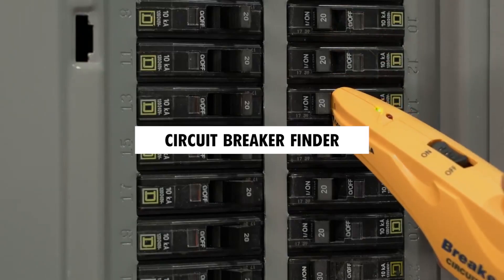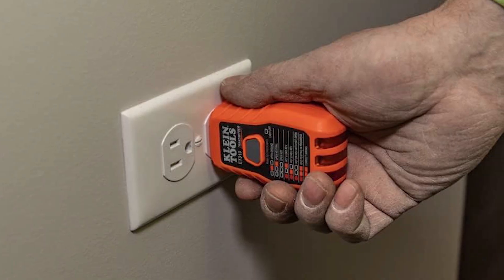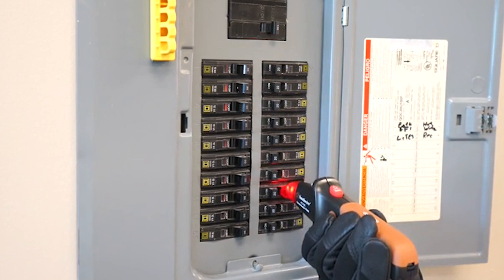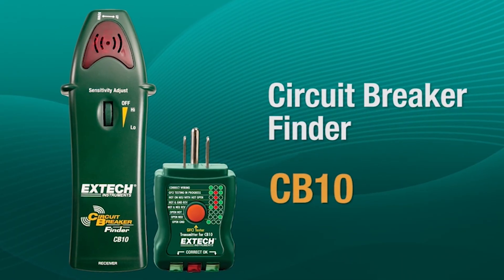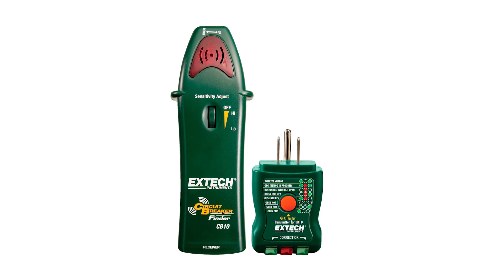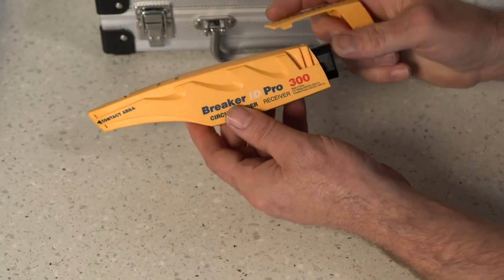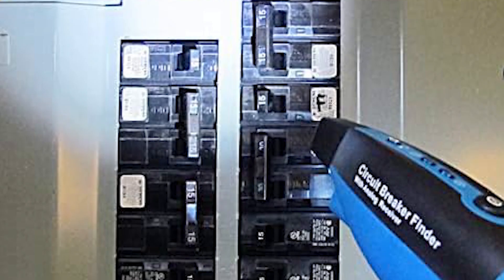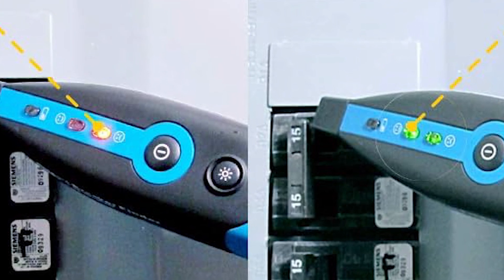Top 5 Circuit Breaker Finders You Need in 2026 – Expert Guide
Tired of trial-and-error when tracing breakers? In this video, we review the top circuit breaker finders of 2026—tools that make identifying the right breaker faster, safer, and more accurate. Whether you're an electrician or a DIY homeowner, these picks deliver reliability without breaking the bank.

00:00 INTRODUCTION.
00:15➜1. Klein Tools ET310.
01:12➜2. Southwire 41210S.
01:58➜3. Extech CB10.
02:53➜4. Zircon Breaker ID Pro 300.
03:48➜5. VersativTECH.
04:43 Outro.

From built-in GFCI testers to audible alerts and auto-calibration, we cover everything you need to know before choosing the right tool for your needs.

🔍 What you’ll learn:

Which breaker finders offer the best accuracy

Key differences between budget and premium models

Which tools include GFCI testing or remote pairing

How to avoid common mistakes when using a breaker locator

Which models are best for home use vs professional jobs

✅ Perfect for:

Electricians looking to upgrade their toolkit

Homeowners doing DIY electrical work

Contractors who need fast, pinpoint tracing tools

📢 Don’t forget to: 👍 Like this video if it helped
💬 Drop a comment with your go-to electrical tool